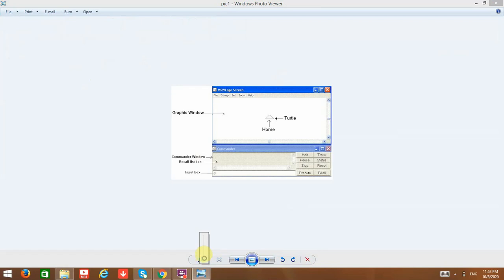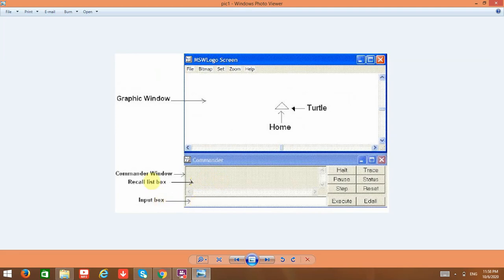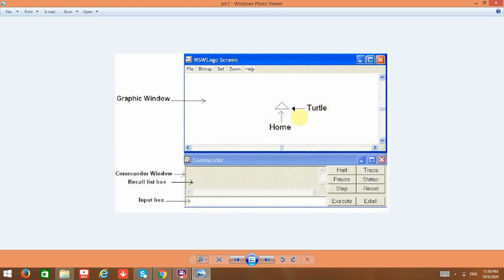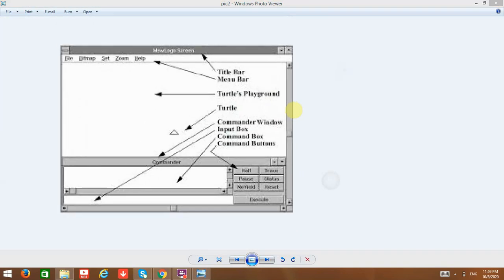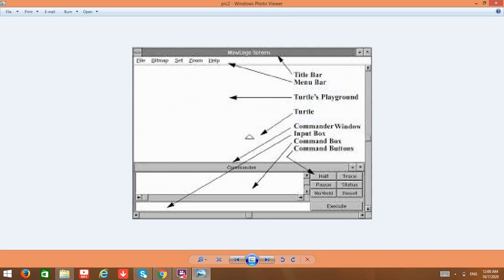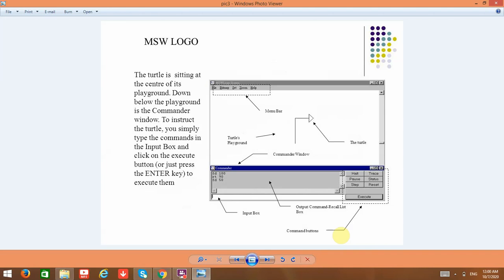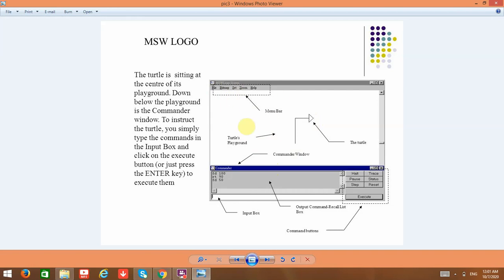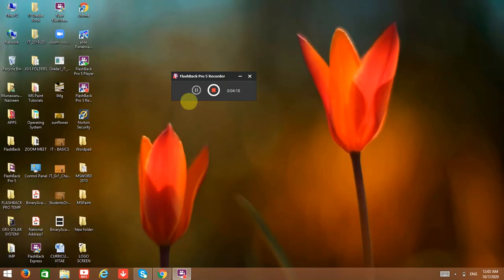Components of MSWLOGO Screen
MSW LOGO Tutorial